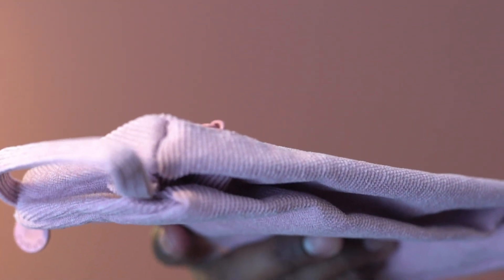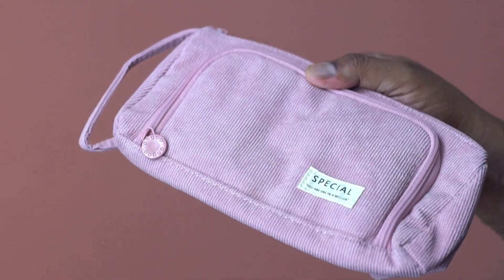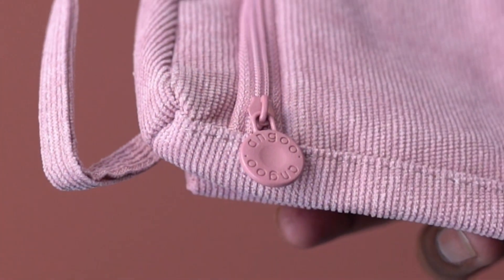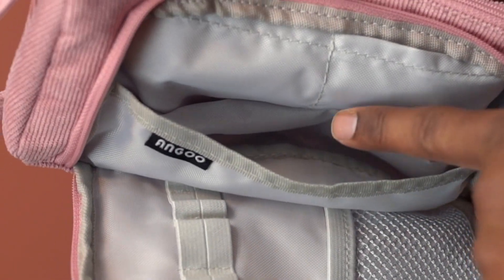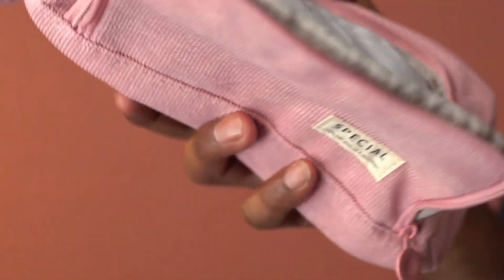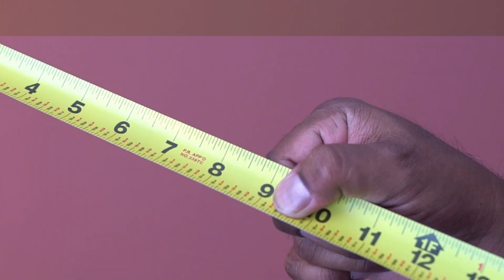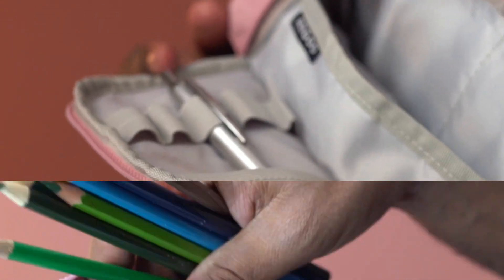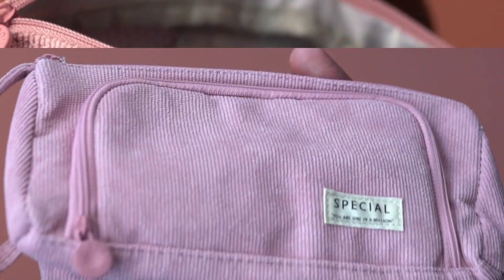Take a Closer Look: EASTHILL Big Capacity Pencil Case Pouch Pen Case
This is a Pencil Case from Easthill

It is available in multiple color choices, this one is pink

The material here is Corduroy, and this looks to be very well constructed

The design looks compact, but this has a large capacity

This case can hold a calculator, about 50 pencils, and 13 pens

You can use this for school and travel.

This can also be used as a makeup bag.

This round shaped zip-tab is easy to grip and pull

This is the front compartment, you can also access items in the main compartment from here

Here are the elastic straps to securely hold pencils or other items

And this mesh pocket keeps the pencils in place

Here is the handle, this makes it easy to carry the case

The main compartment has a lot of space for pencils, pens, and other items

Inside, we have two pockets for small items

The length is about 8.5 inches

Overall, this multiuse pencil case is very well designed, feels solid, is easy to carry, great for travel this case is highly recommended.